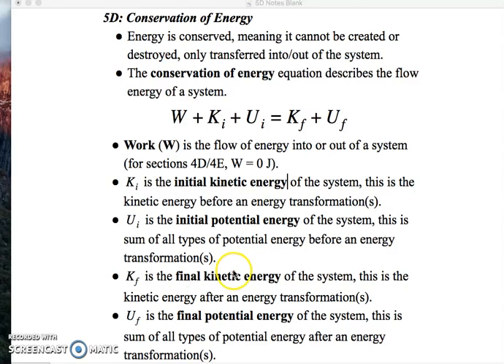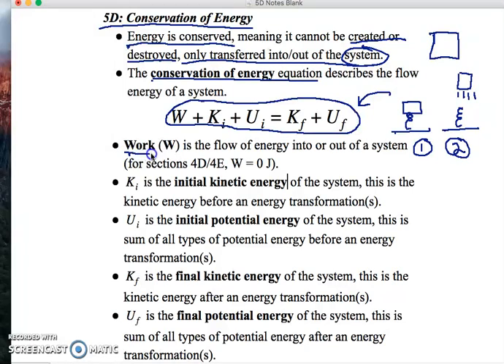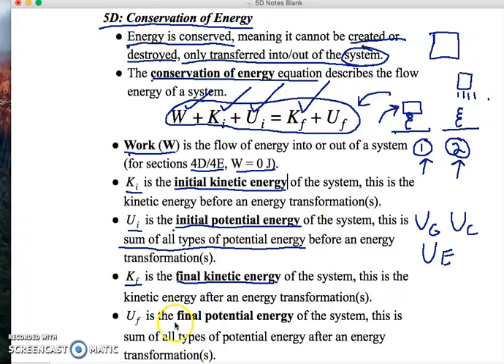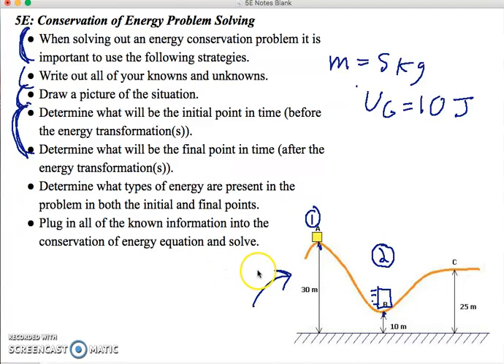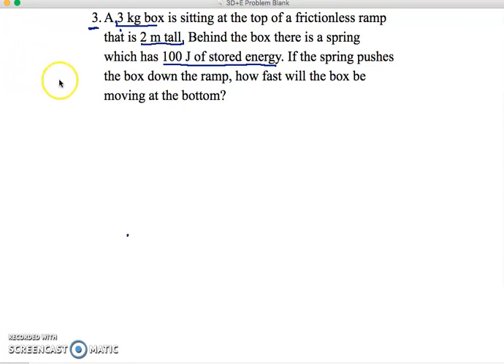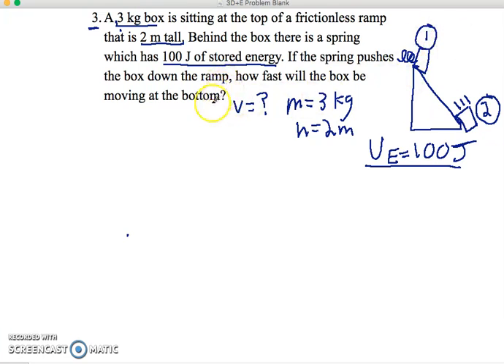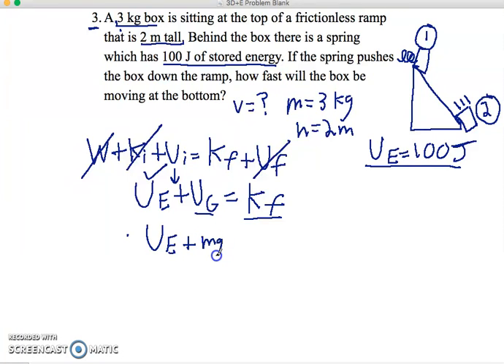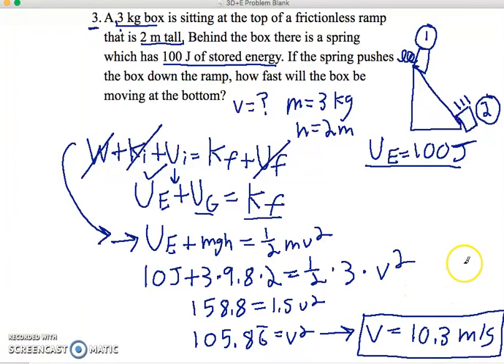MHS CPI Physics: Notes (5D+5E) Energy Conservation Equation